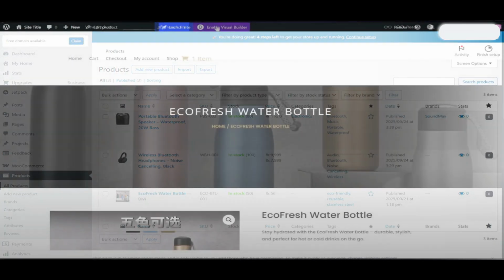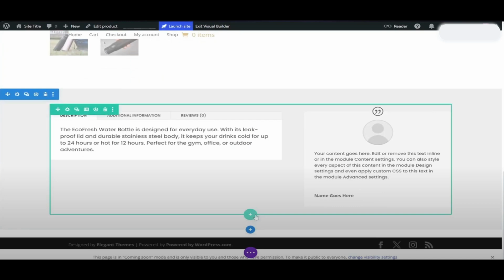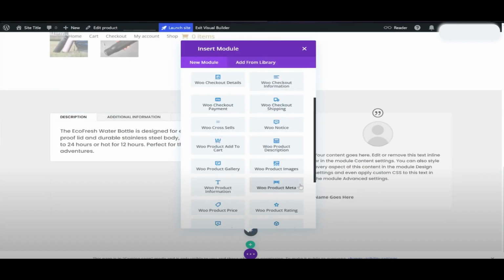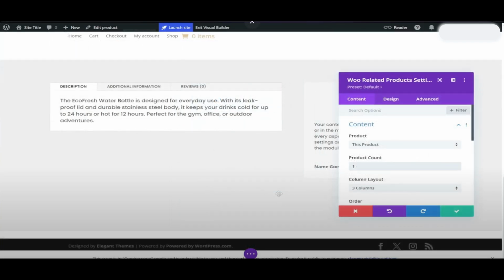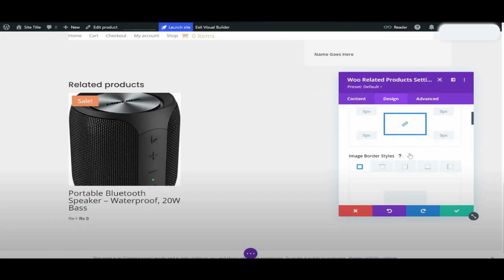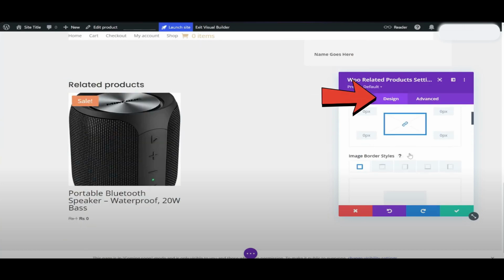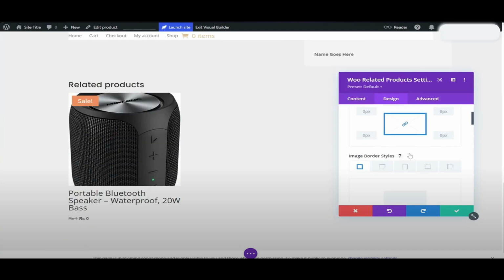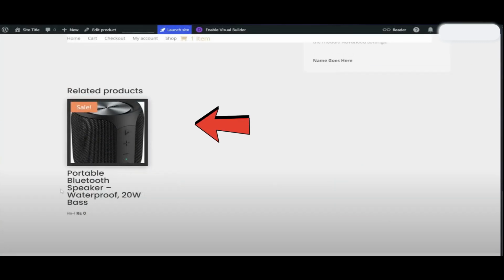How To Add Related Products In Product Page In Woocommerce (Super Easy)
How To Add Related Products In Product Page In Woocommerce